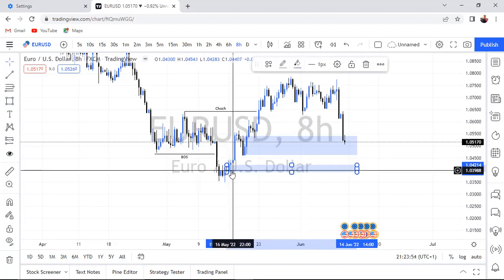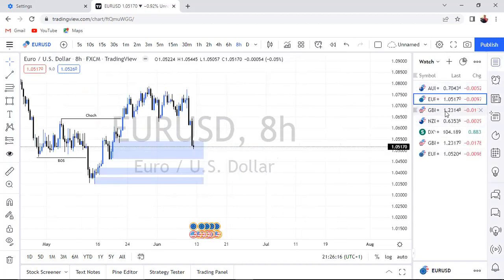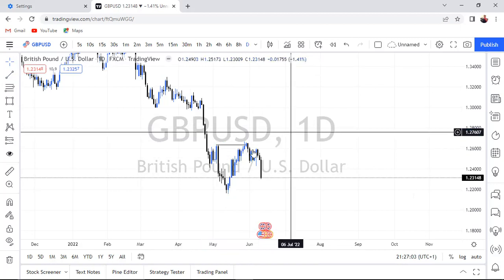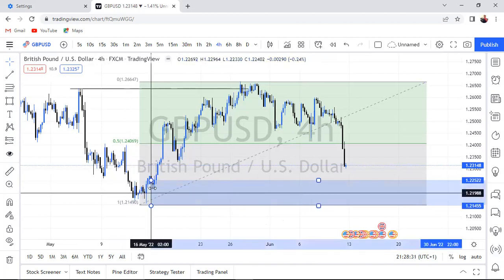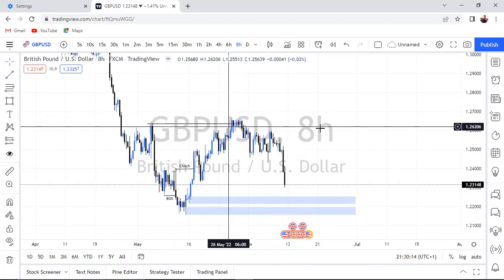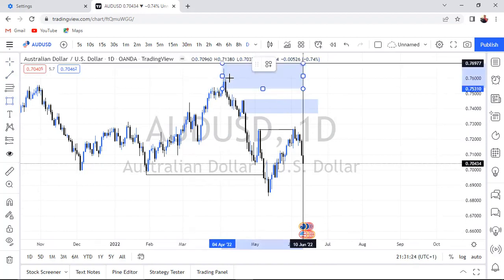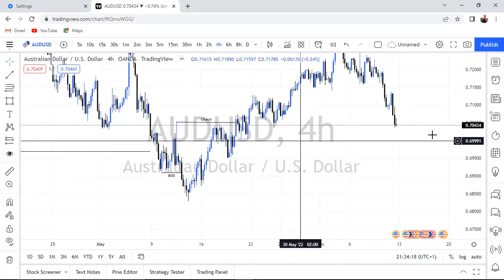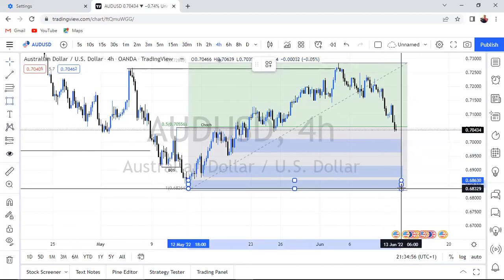Weekly outlook for EU, GU and AU (12/06/2022)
Paipah_FX Trading Academy 📉📈

paipah_fx